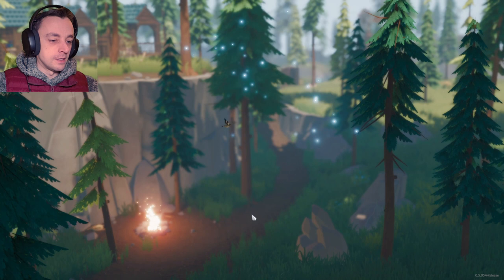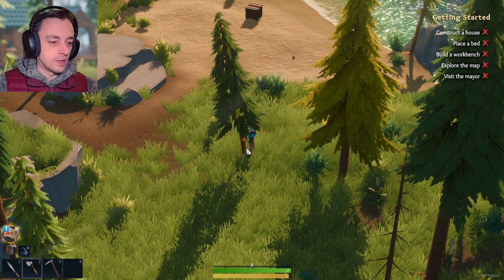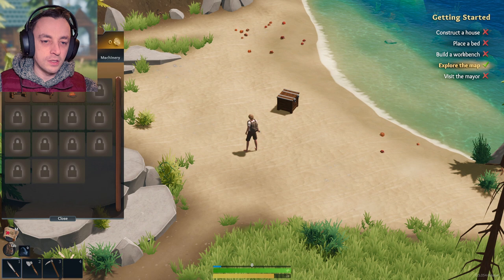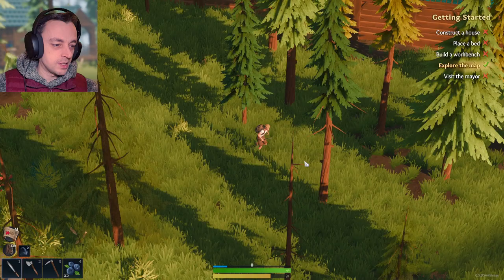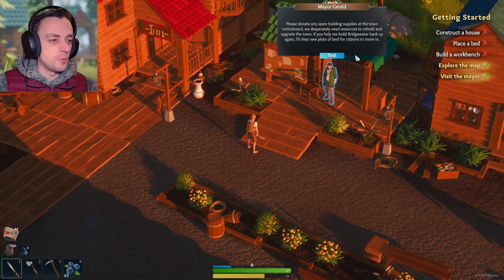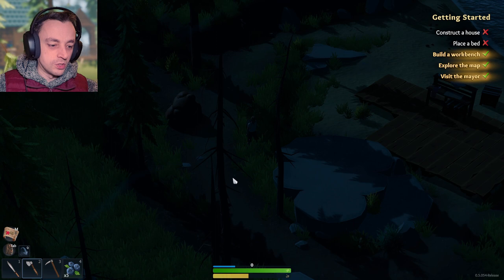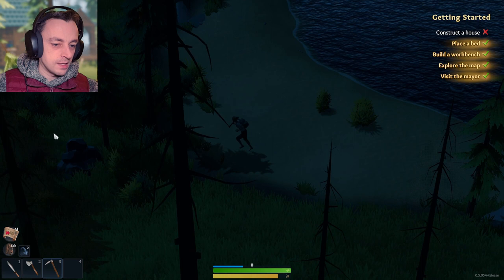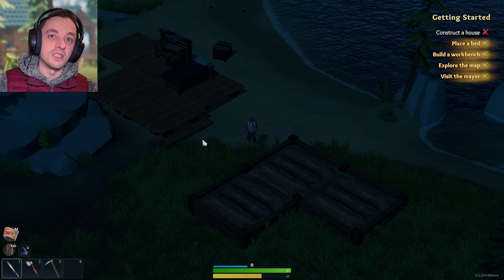Survival for Len! - Lens Island Ep1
Len is on an island, we are going to have to get him set up with a home and do some exploring! :D

you can find Len's Island on steam!